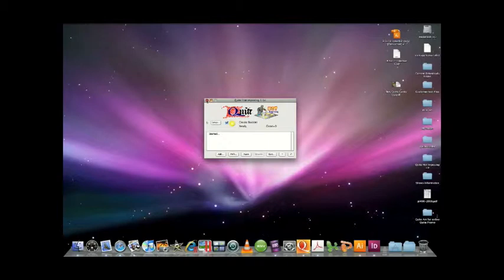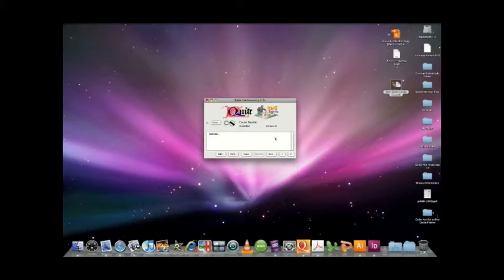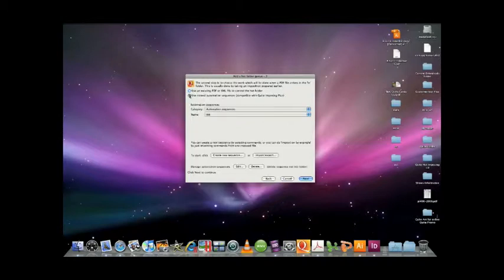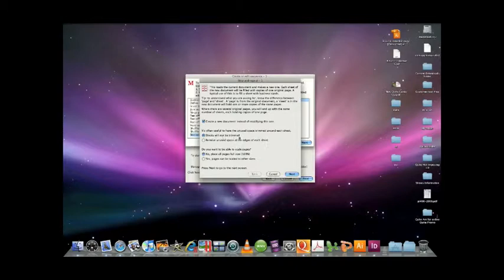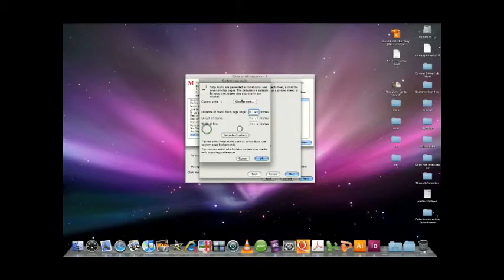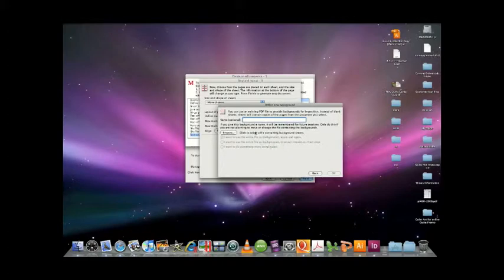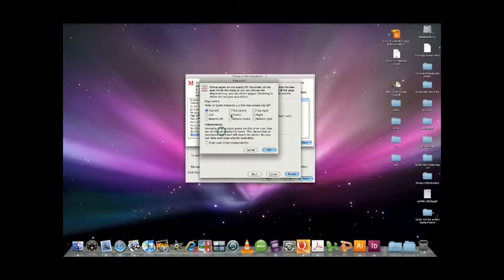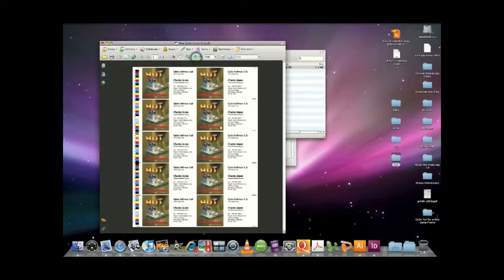Quite Hot Imposing - Adding a Colorbar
Quite Hot Imposing - Adding a Colorbar ; Step and repeat